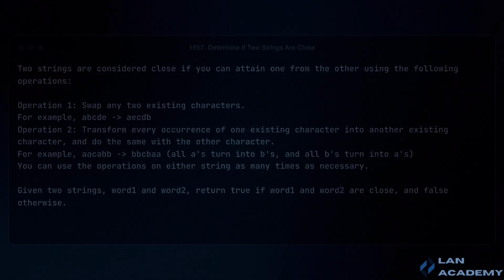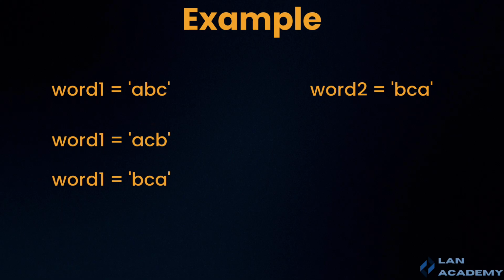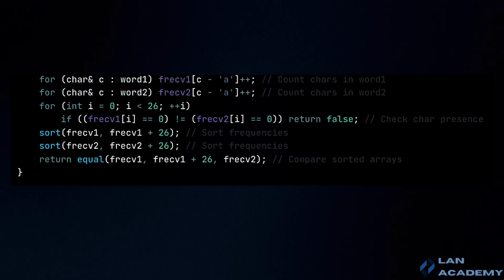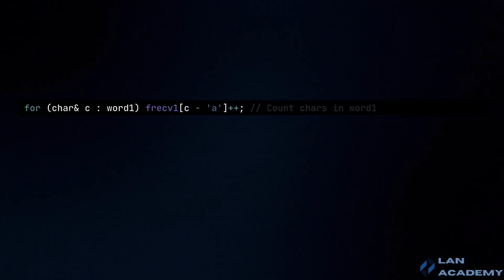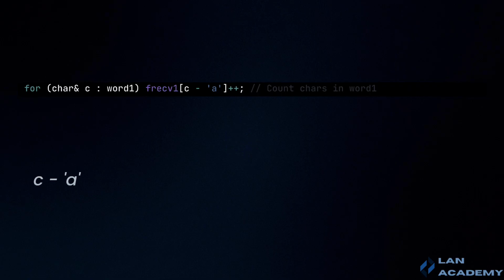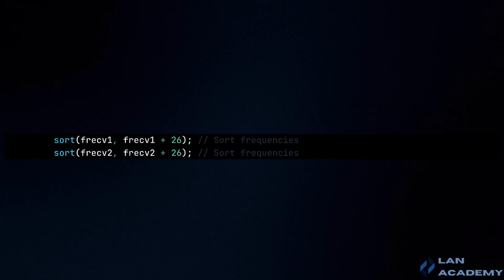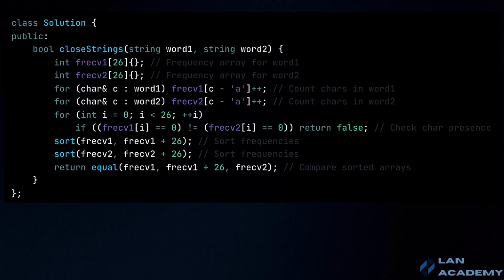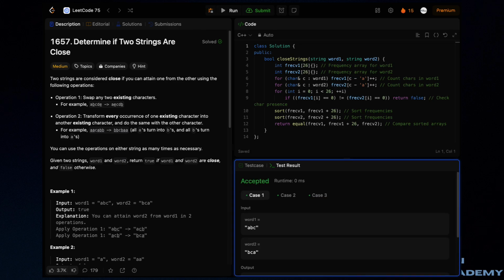Determine if Two Strings Are Close | LeetCode 1657 in C++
How can we tell if two strings are “close”?
In this video, we solve LeetCode 1657 – Determine if Two Strings Are Close using frequency counting and sorting logic in C++.

— How to compare strings using character frequencies
— Why sets and maps are perfect for this problem
— Clean and readable C++ solution

Time complexity: O(n + k log k)

Timestamps
0:00 – Problem explanation
0:30 – What “close” strings mean
1:00 – Counting frequencies with unordered_map
1:45 – Checking matching character sets
2:20 – Comparing sorted frequency lists
3:00 – C++ implementation
4:00 – Edge cases & intuition